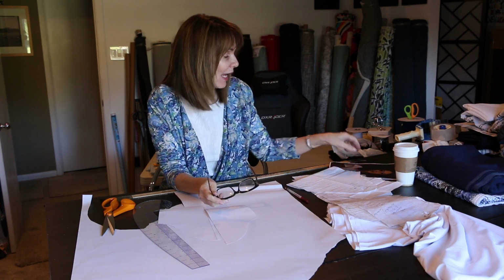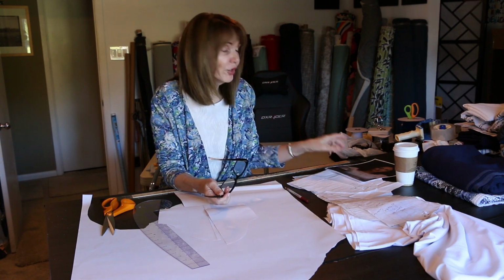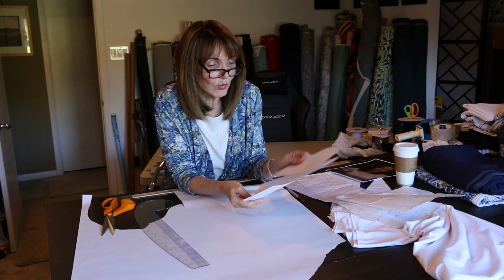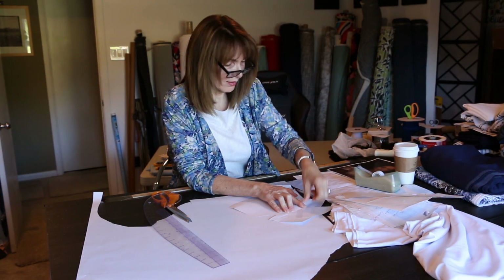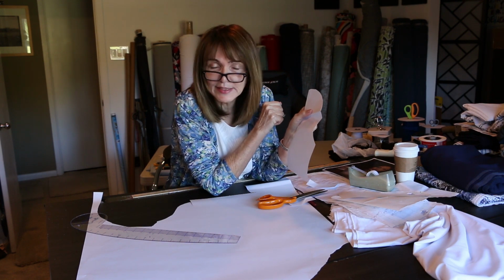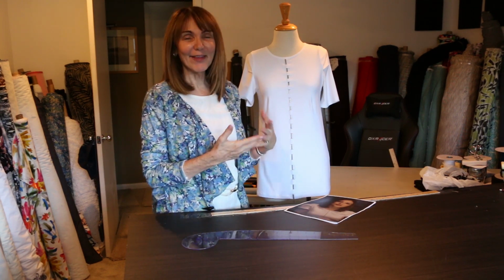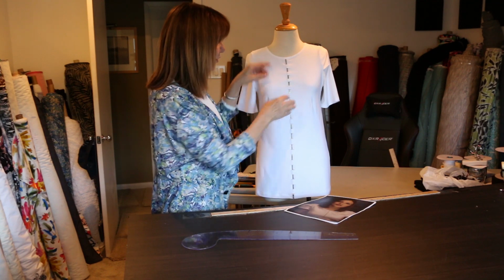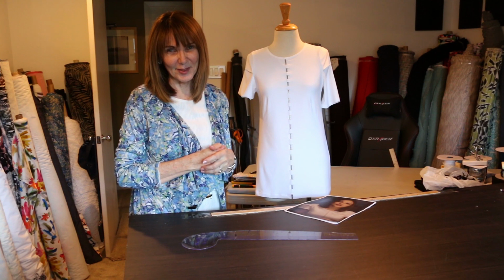Sewing Tutorial - Viewer Suggestion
Today's episode comes suggested from a viewer that wanted to recreate a top from a show.